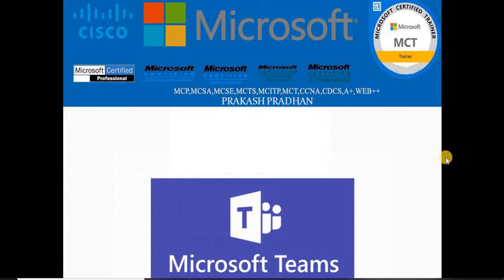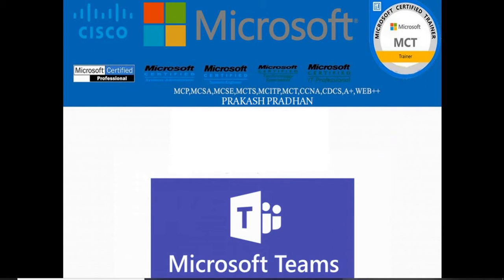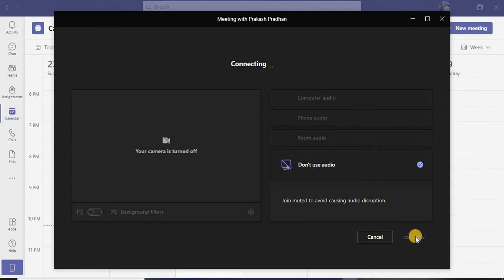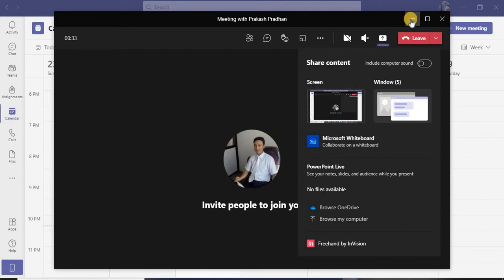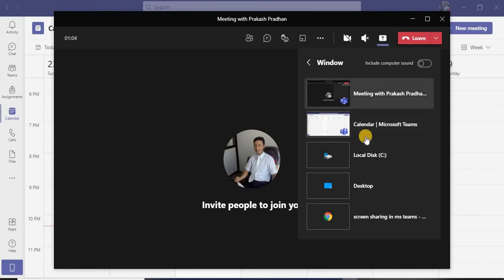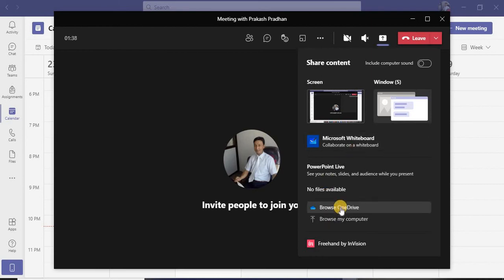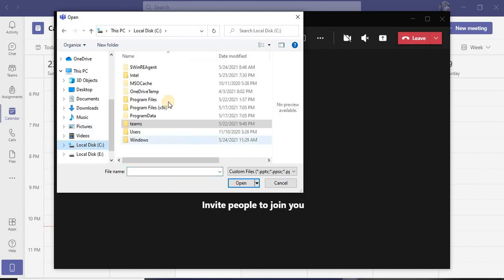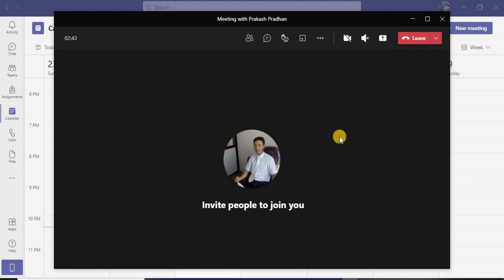09-How to share Screen using Microsoft Teams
Sharing Screen in Microsoft Teams.